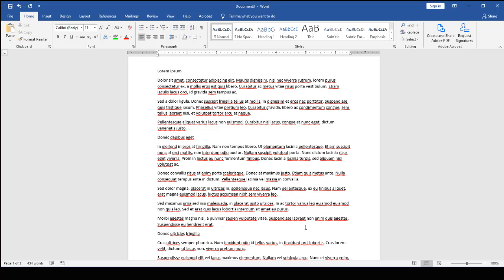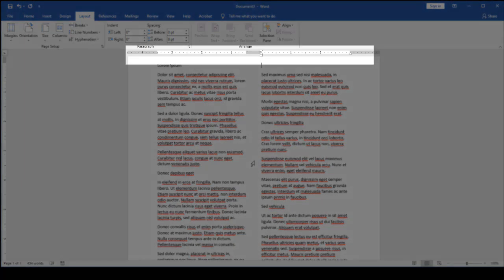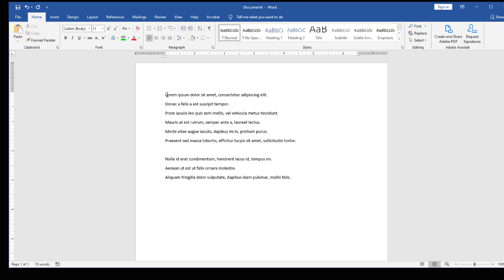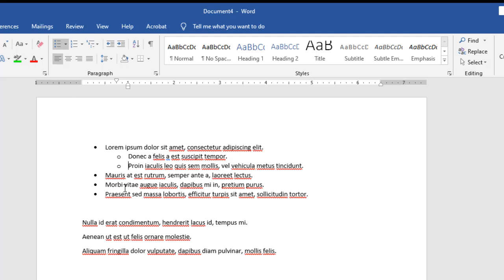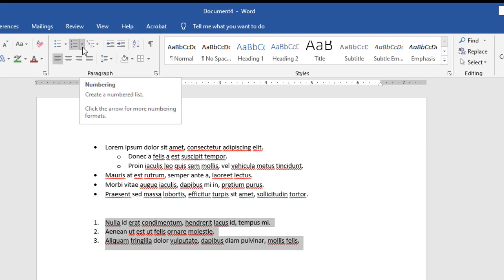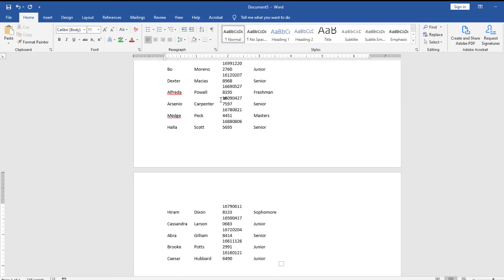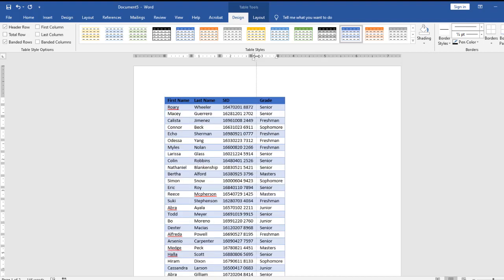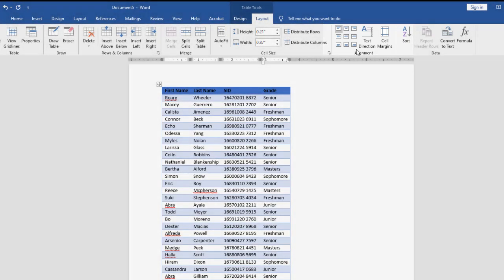Creating Lists and Tables in Microsoft Word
In this video we look at how to create and modify lists (bulleted, numbered/ordered, and nested outline formats) as well as how to create a table by importing information in from an Excel file or other table source.
We look at how to style tables, resize them, and change the colors, among other features.